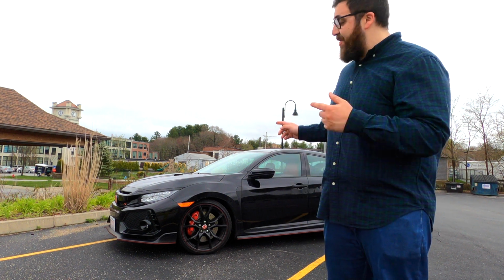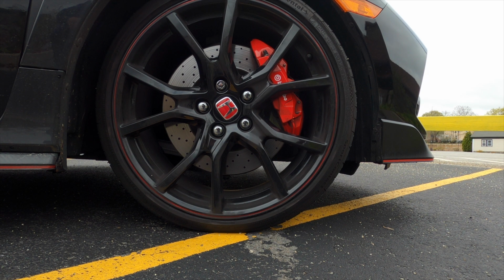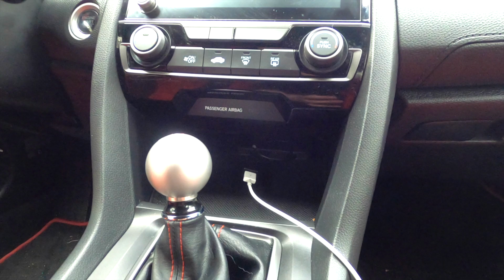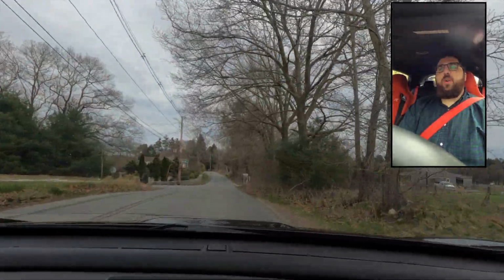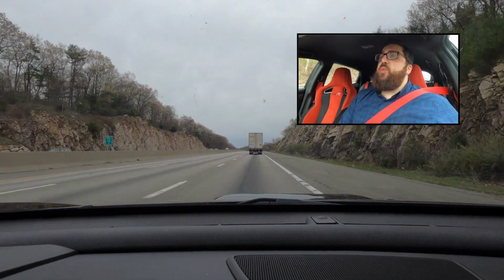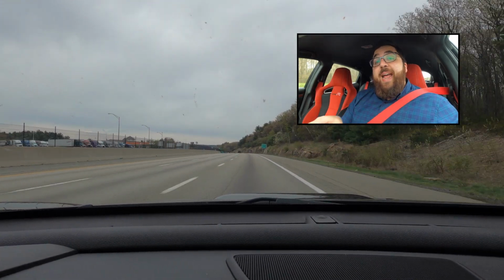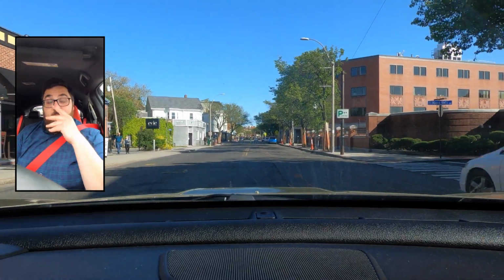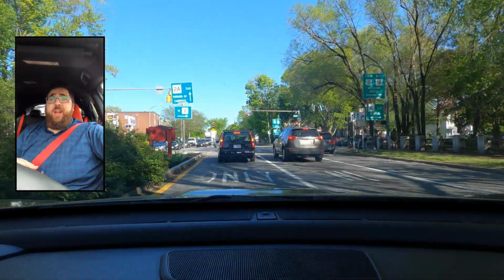2019 Honda Civic Type R: Best Daily Driver Honda has EVER made!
Here it is. The 2019 Honda Civic Type R. When the Civic Type R came out in 2017 it turned a lot of heads. Wild aero, turbo power, still to the front wheels. and people went crazy. Does it, now two years later, still jog the same emotions? Is the Veloster N or Golf R the better buy? Watch to see!

Podcast = On most sources!